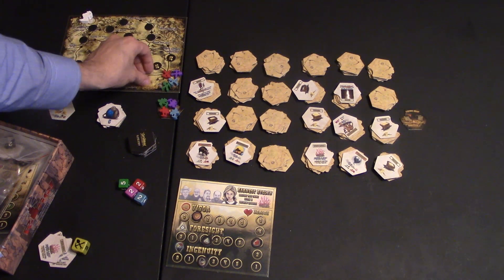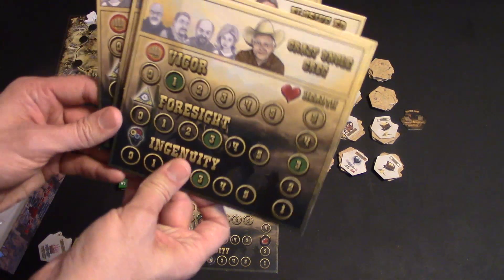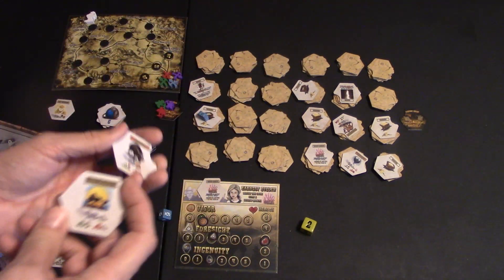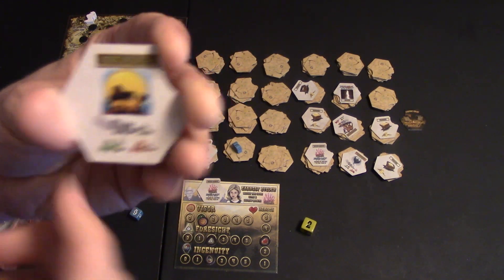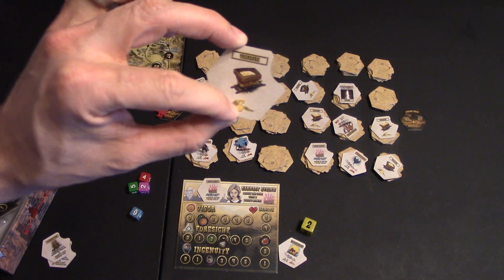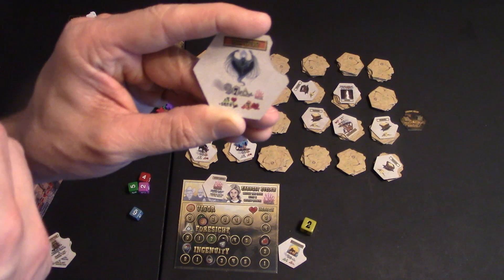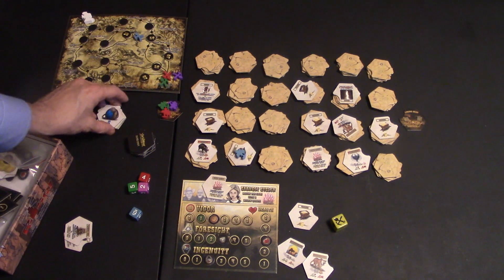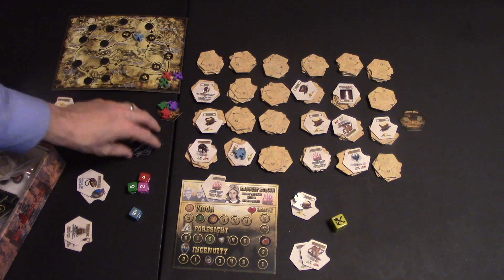The Lost Dutchman